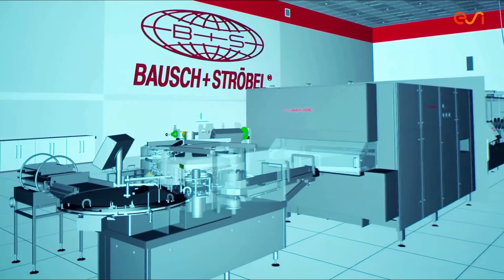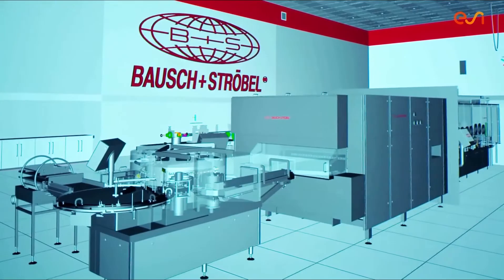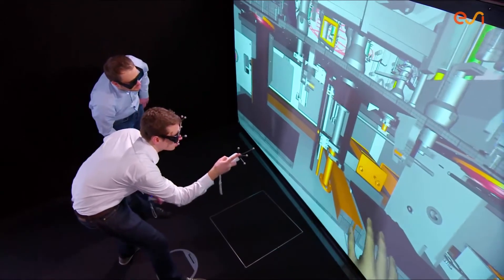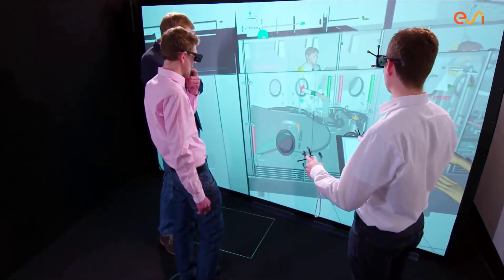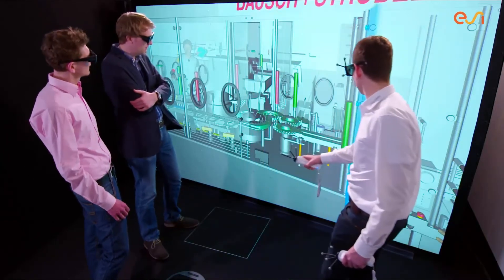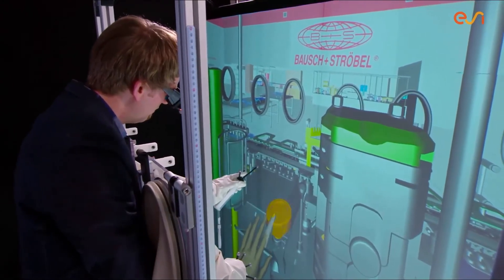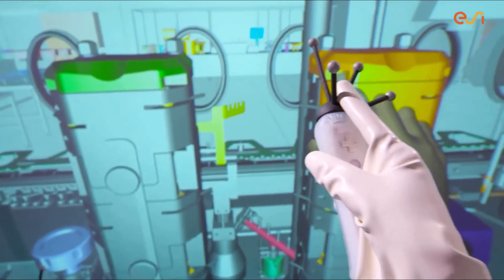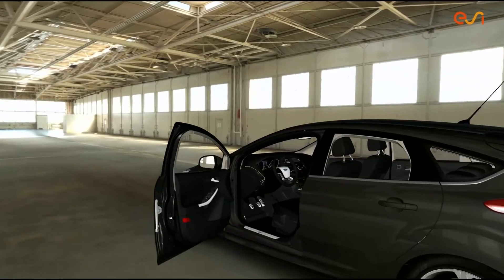Bausch + Stroebel - from wooden prototypes to digital virtual prototypes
The mechanical engineering company Bausch + Ströbel Maschinenfabrik Ilshofen GmbH & Co. KG, which has developed into a company with more than 1,000 employees since its founding nearly 50 years ago, mainly produces packaging machines for the pharmaceutical industry.

The industrial machines have to be individually configured for each application in order to meet requirements unique to each customer. By combining individual work modules and using appropriate handling, transport and air handling systems, production lines are created for the solution of even complex packaging tasks. In the course of the plant planning, it is always necessary to work out problem solving on models built on the 1: 1 scale.

For this purpose, the company invested time and resources to produce mock-ups made of wood. To reduce this model construction, the operation of a Virtual Reality (VR) system was conceived, which visualizes the packaging machines in detail and enables the operator to check the necessary changes to the digital object.

"Digital engineering enables us to develop a systematic, interdisciplinary and intelligent approach to product development," explains Tobias Hörner of Bausch + Ströbel.

ESI | IC.IDO from the ESI Software Group, enables Bausch and Stroebel to evaluate the integration of their PRODUCT, the customers PROCESS, and production lines PEOPLE, to assure highest levels of customer satisfaction and to reduce their time to market by upto 30%.

"What helps us enormously is the parallel between the physical construction of the machine and the digital model. It enables us to align the digital images with the client and start programming," - Dr. Hagen Gehringer, managing director of Bausch + Ströbel.

However, Virtual Reality offers even more: the user can not only passively watch the planned system, but also actively use it with a controller under real conditions: doors can be opened, parts can be installed and removed. Even physical components such as gloves, the engineer can integrate into the model.